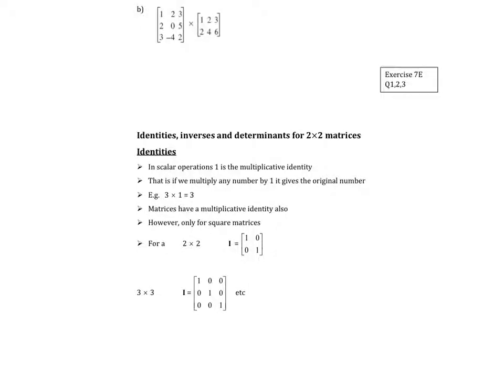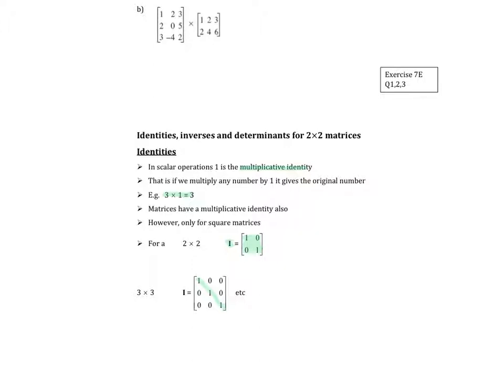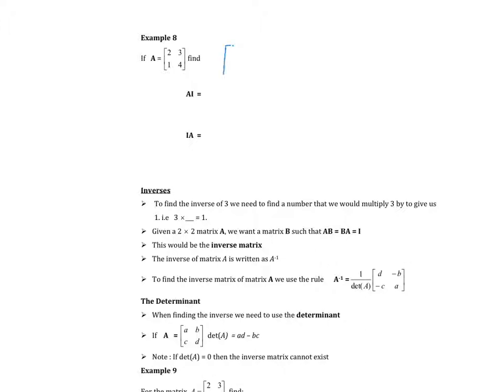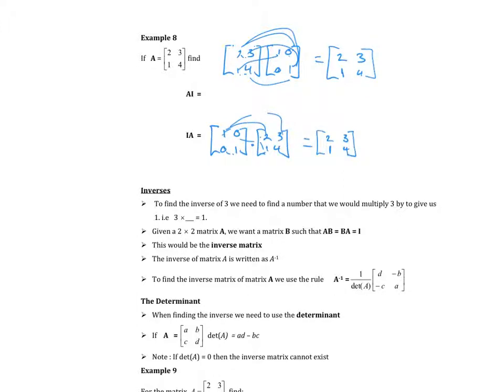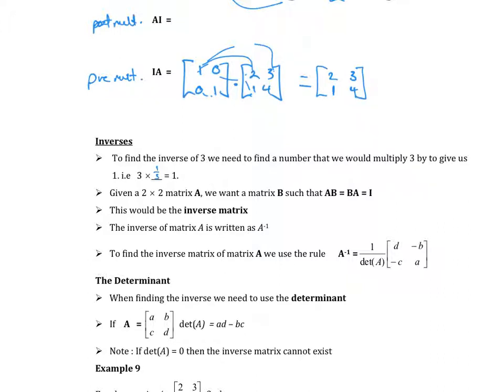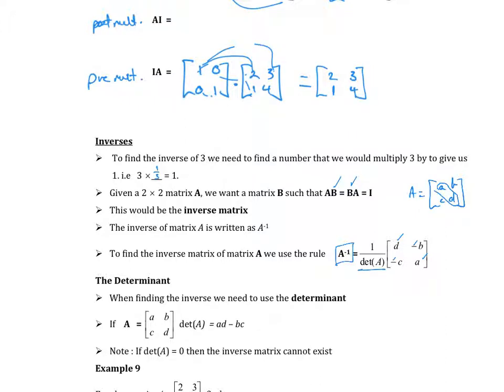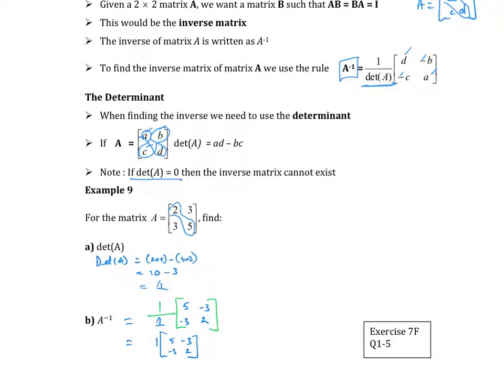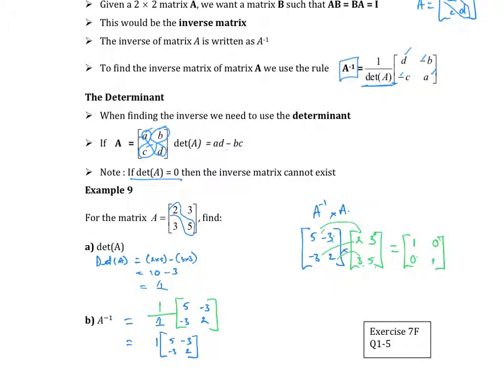Unit 1 Ch7 Exc7F